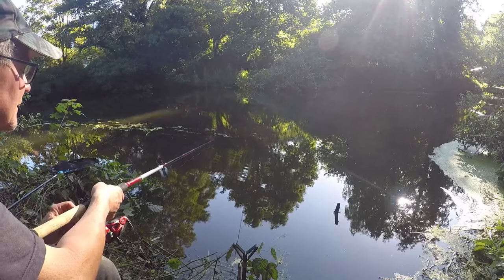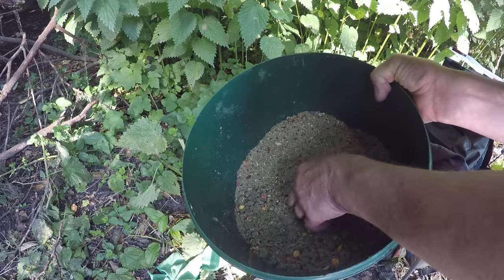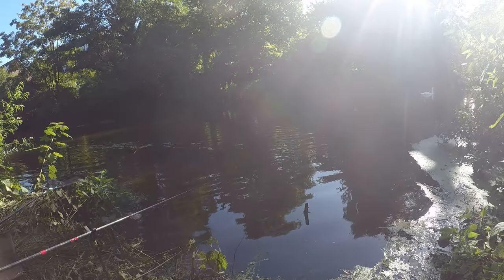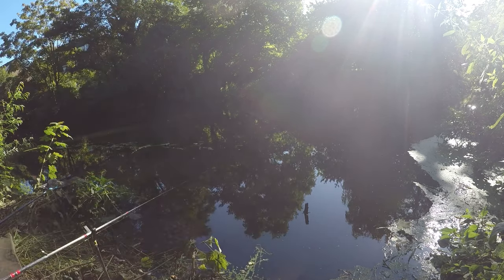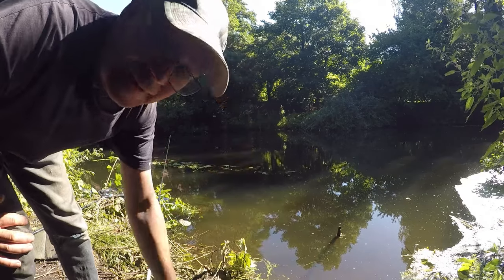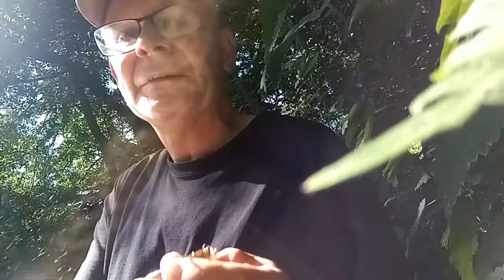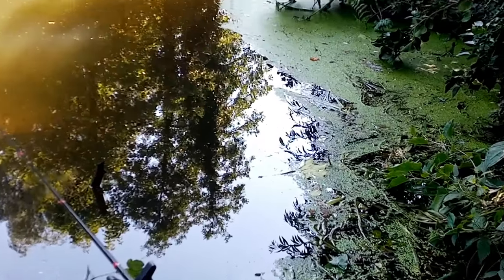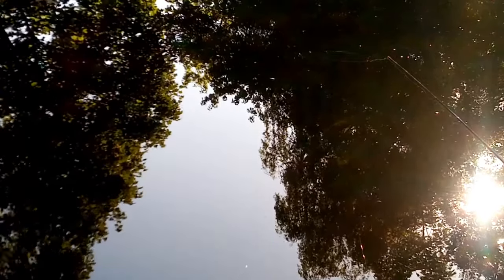Waggler Fishing my secret raked swim pt2 - River Wensum.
Part to of this epic little swim i made. It just keeps coming up with the goods.
I guess all that hard work and effort has payed off in spades.
Sit back and watch another enjoyable day on the waggler.